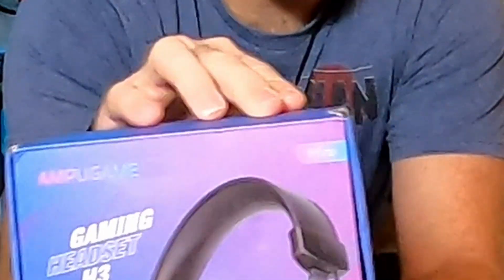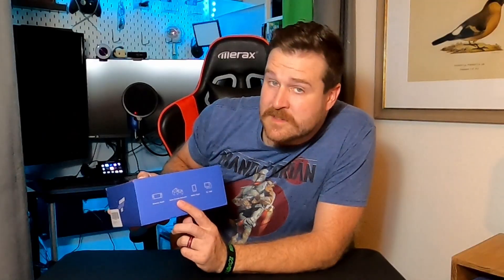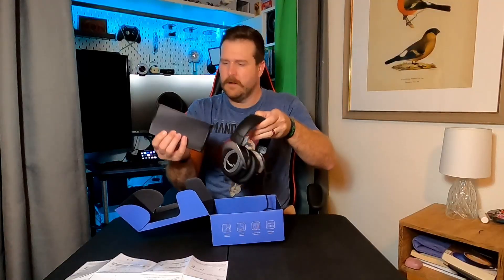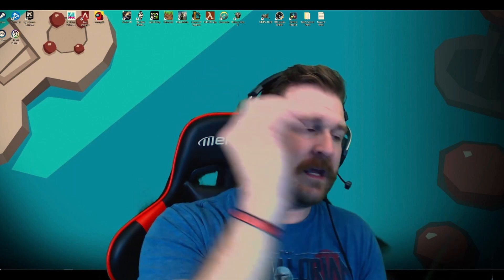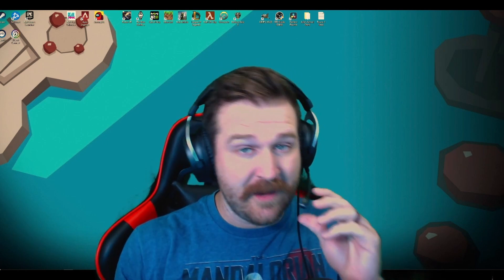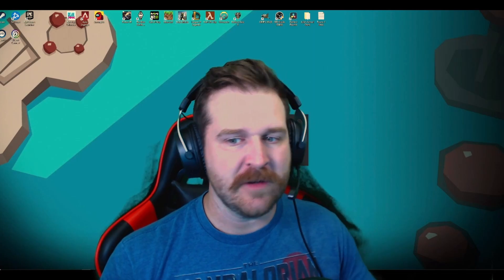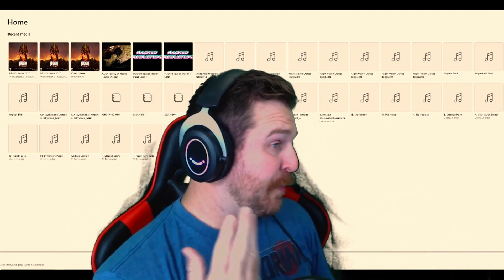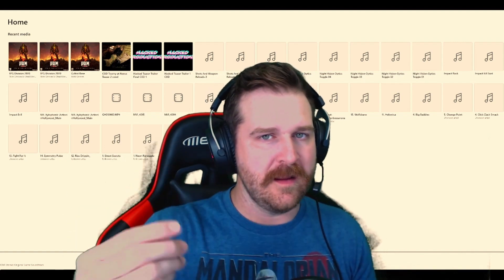Budget Gear! The FIFINE AmpliGame H3 Gaming and Streaming Headset Unboxing and Review!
Here's where to check out this Headset! (Not Collecting Comission)

This is a Product Review and Demo of the FiFine AmpliGame H3 Gaming and Streaming Headset! It was fun to make, and I hope you enjoyed it!

Music is from Stream Beats!